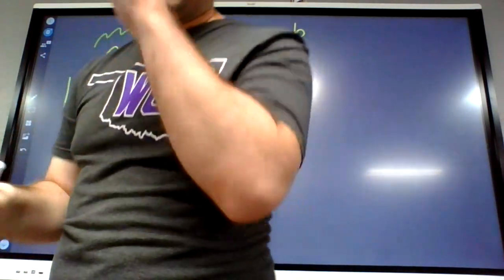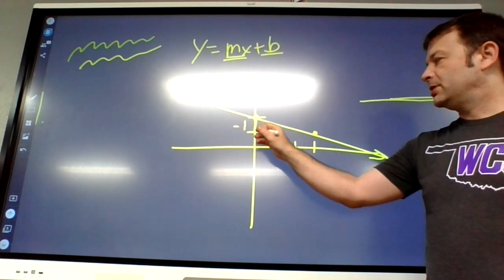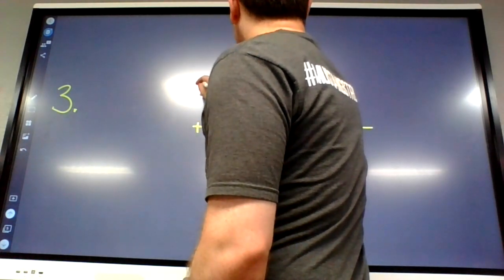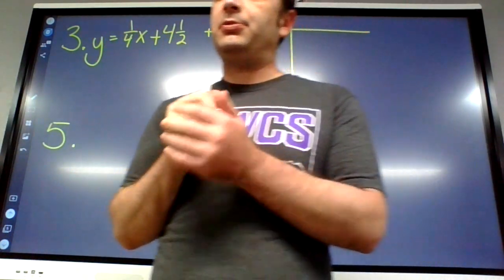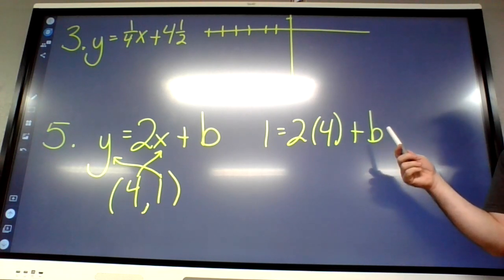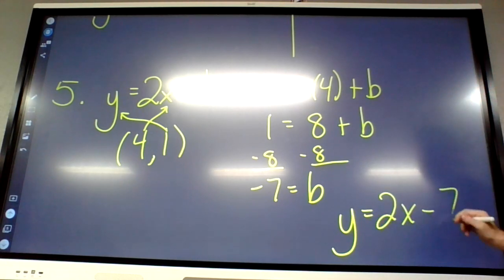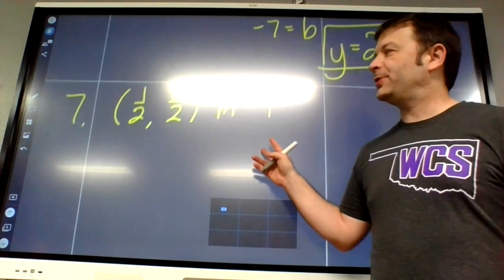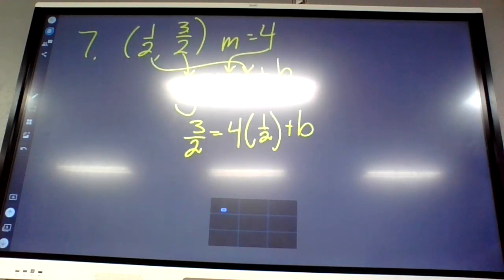Algebra 2 pg 72 part 1